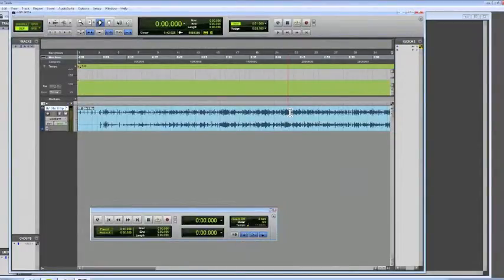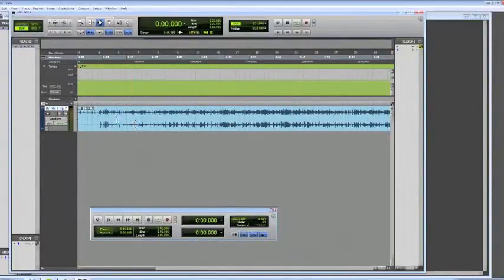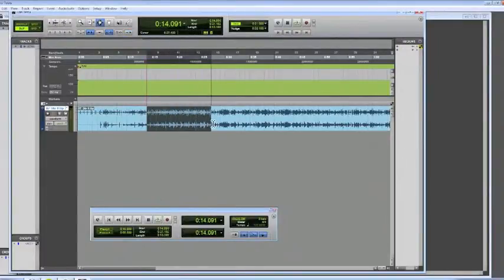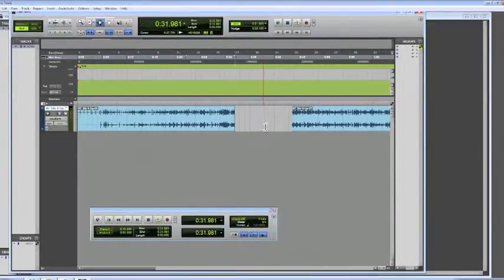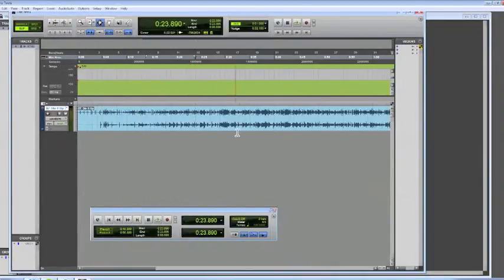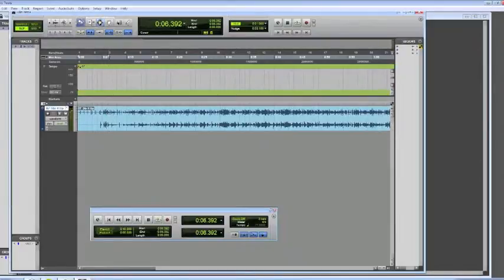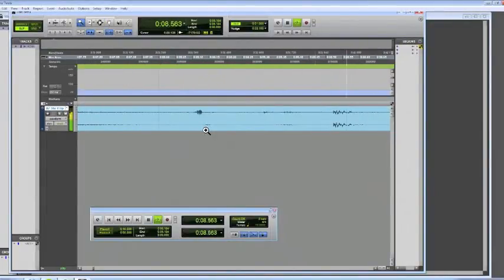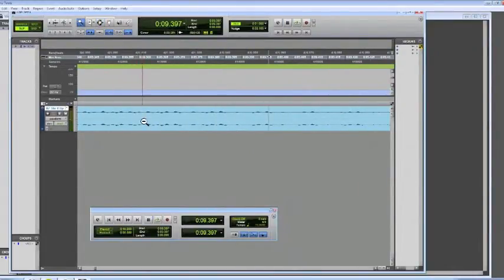presentation video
video for the presentation - How Computers have changed Music Production.